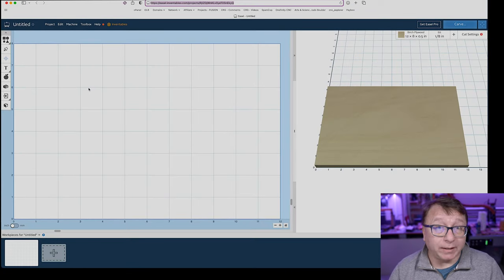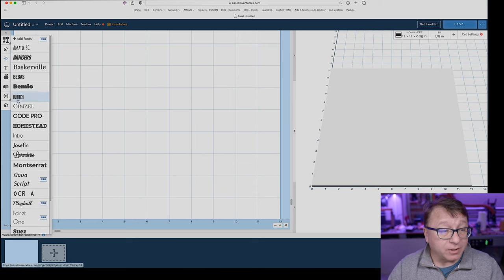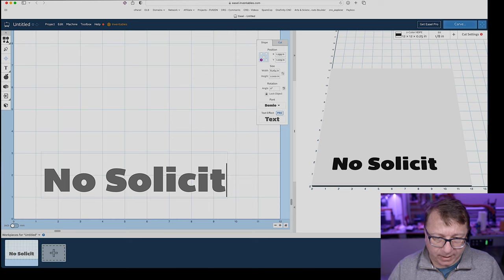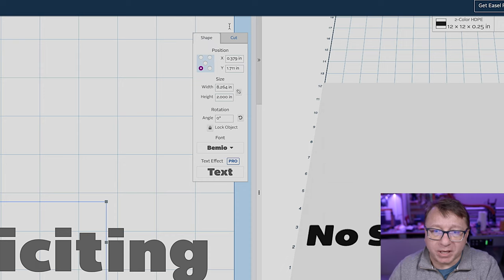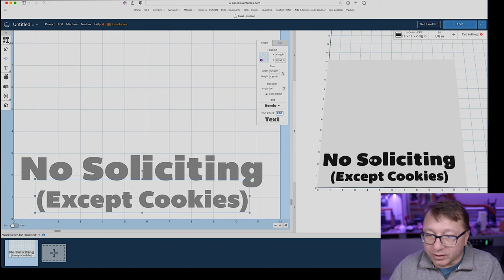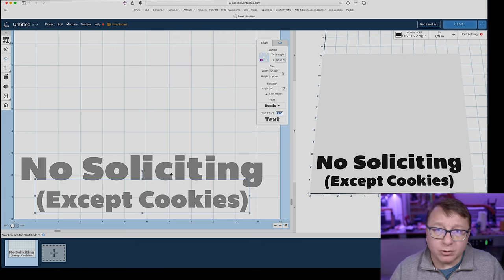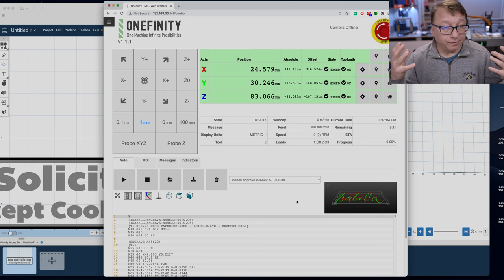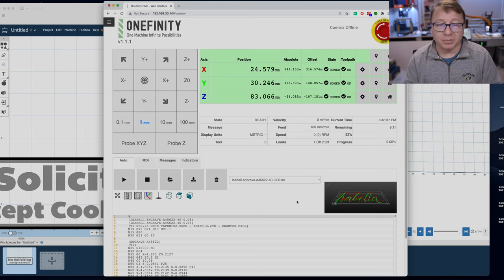Beginner's Guide to Sign Making Using Easel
Beginner Guide to Sign Making Using Easel. How to make signs with your CNC and Easel in 5 Minutes.

HDPE Alternative
1/8", 2 Flute, Down Cut End Mill
1/8", 1 Flute Up Cut End Mill